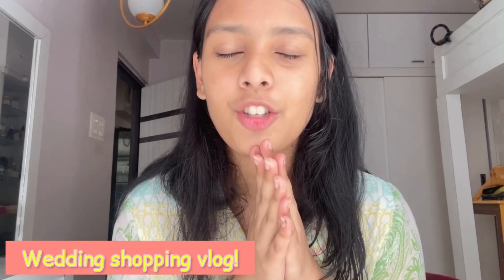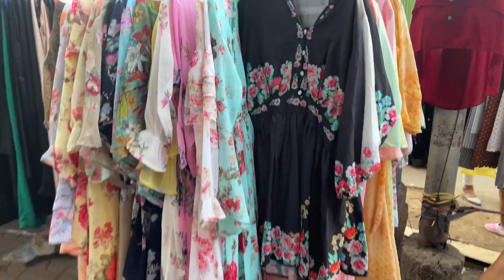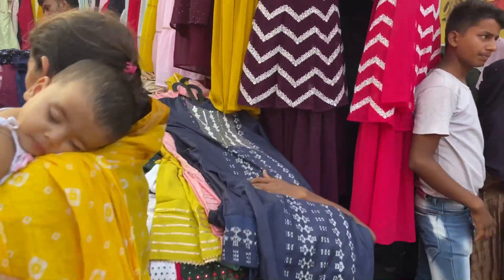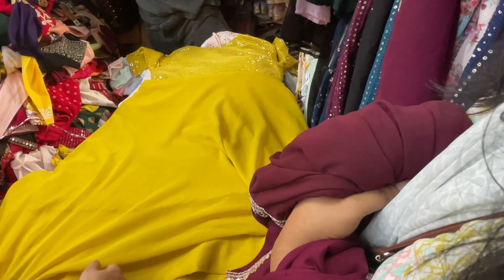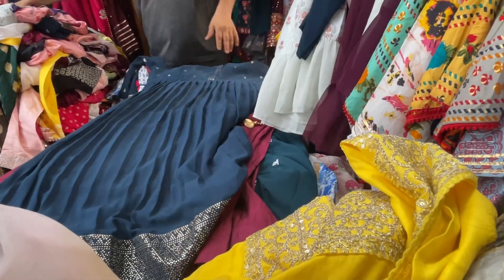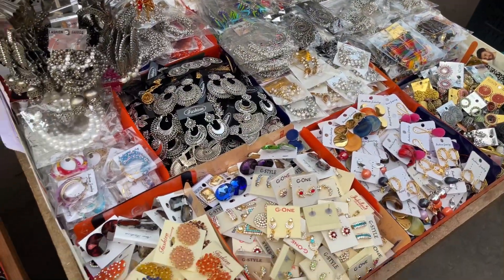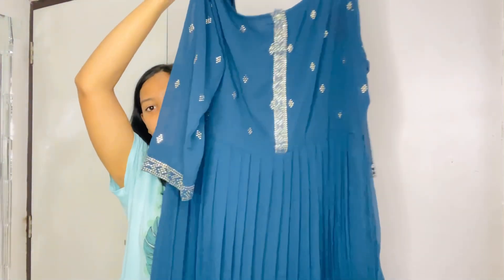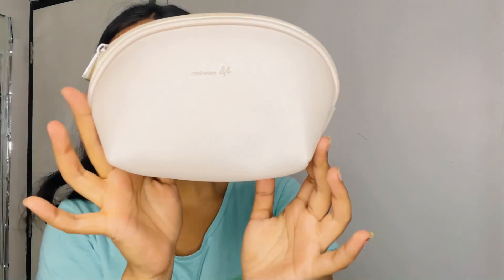New Market Shopping from latest Eid Collection | Wedding Shopping Vlog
My gears-